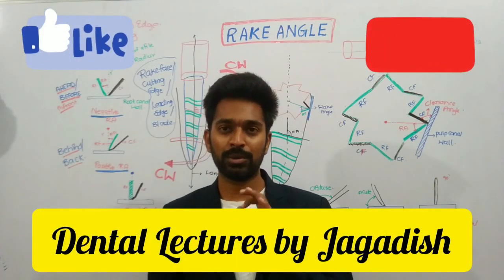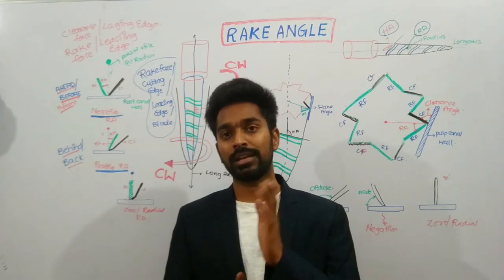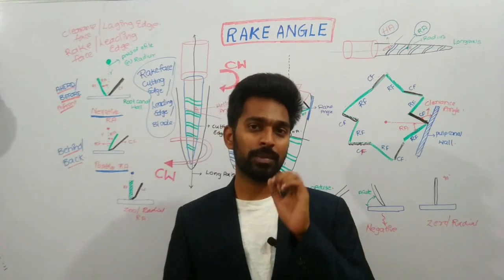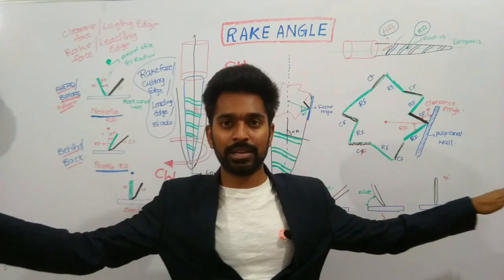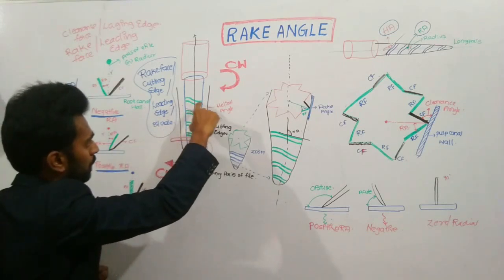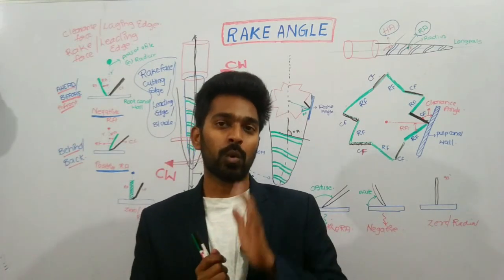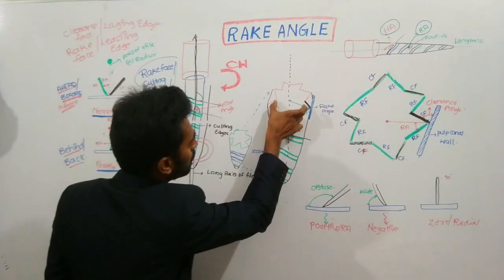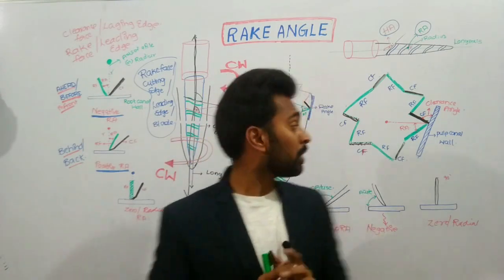Rake Angle in Endodontics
In this Lecture I have explained about
Helix angle

Rake angle

Edge angle

Clearance angle